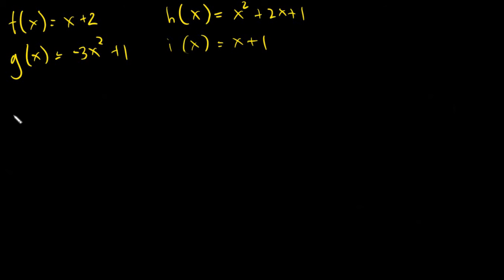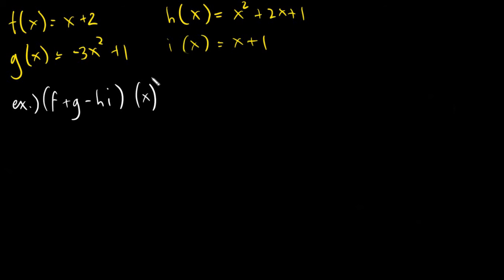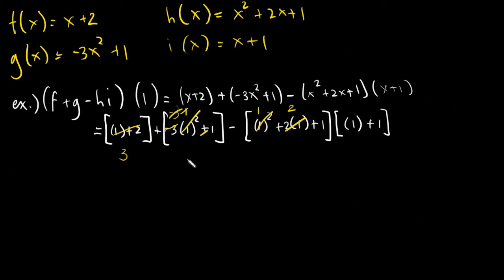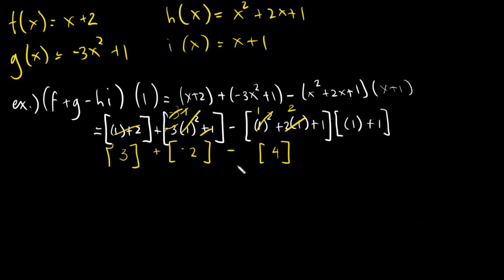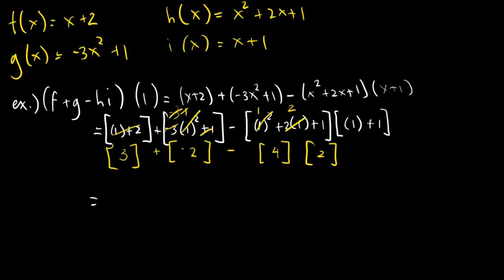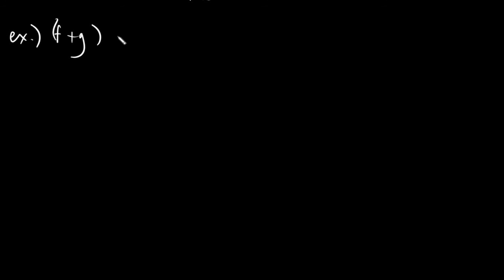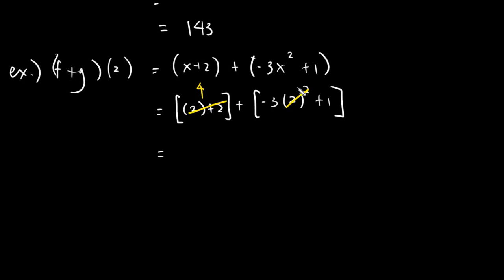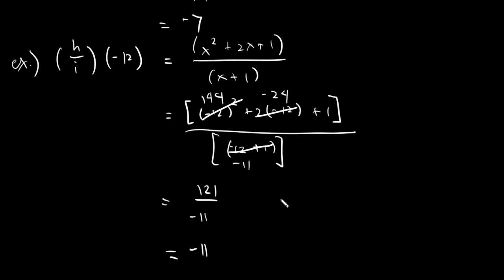Operation on Functions Sample Problems